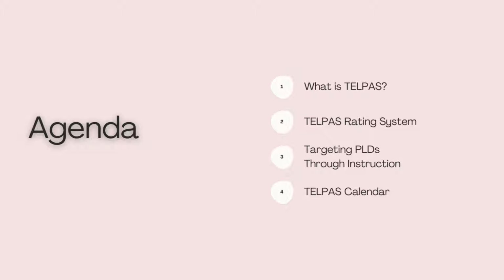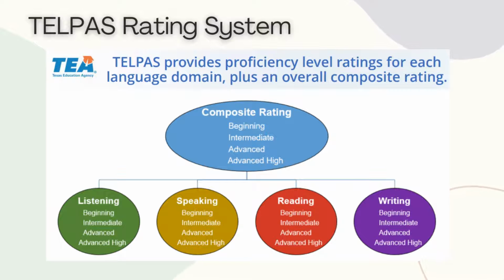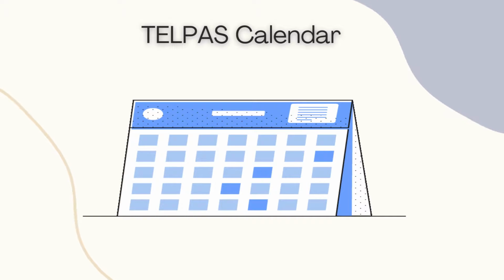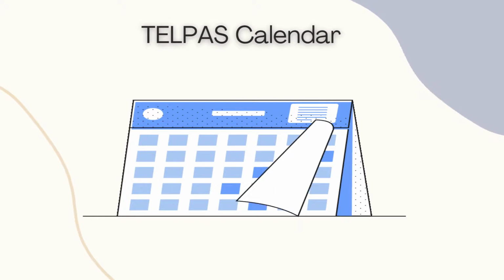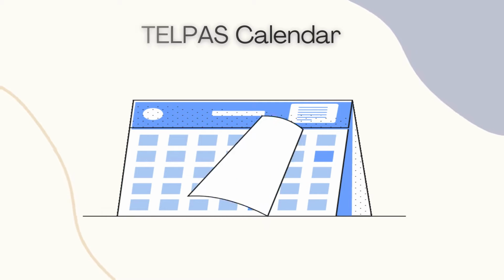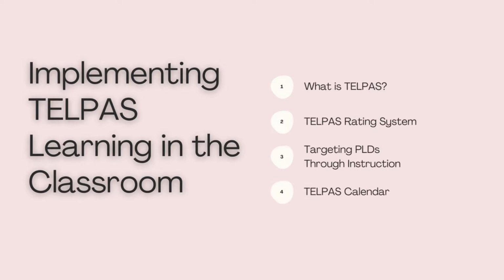Implementing TELPAS Learning in the Classroom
In this last lesson, you will use information you have learned about the Texas English Language Proficiency Assessment System (TELPAS) and implement best instructional practices to support students' learning and language needs.